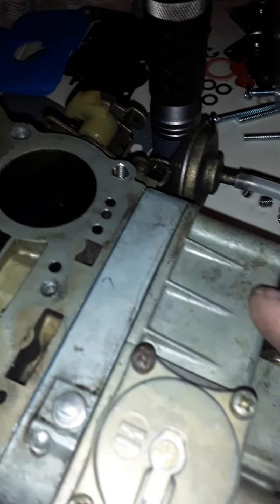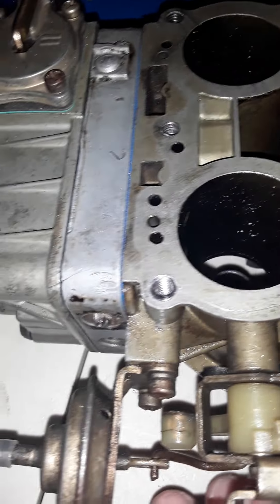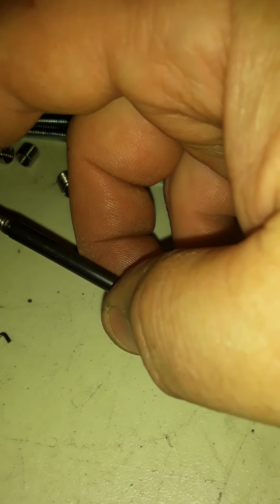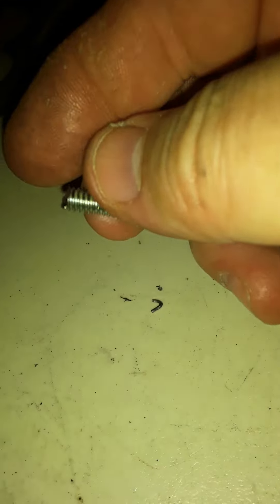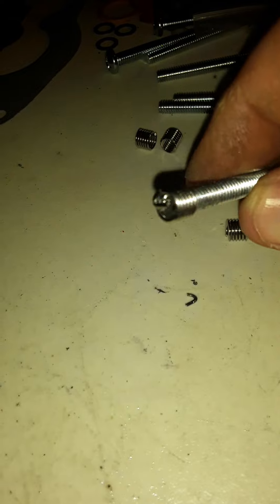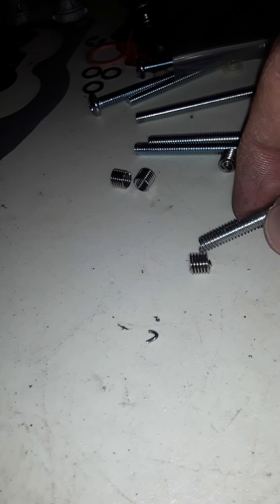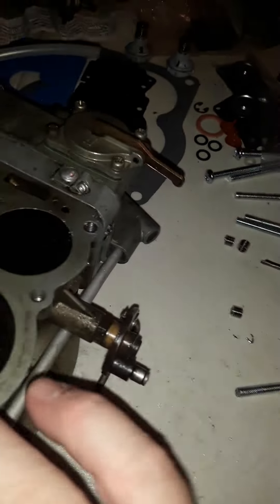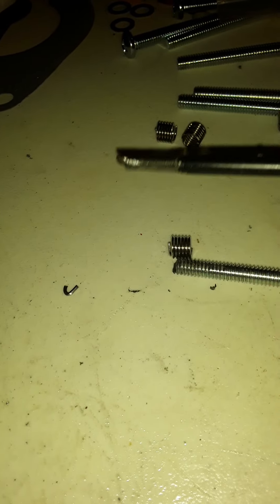Update 4165 holley heli coil successful installation ideas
Update 4165 holley heli coil installation ideas